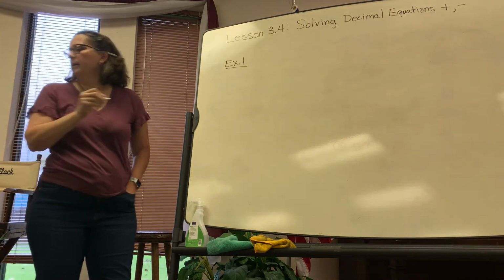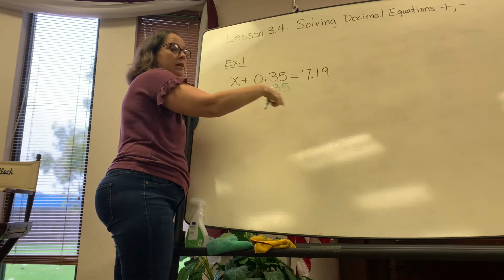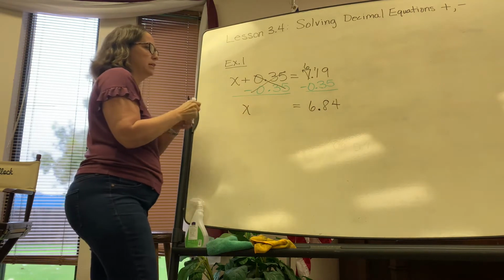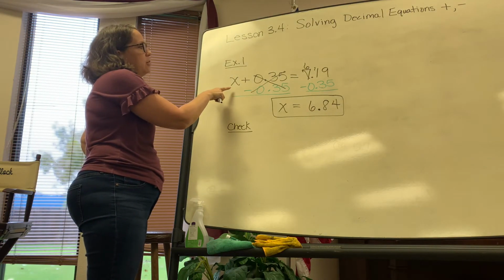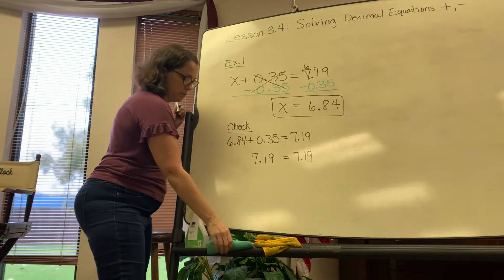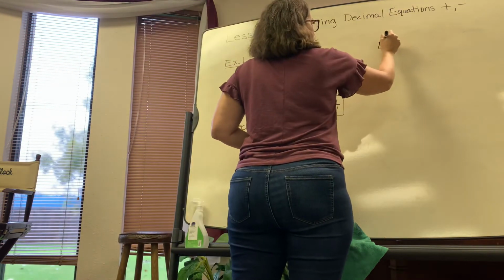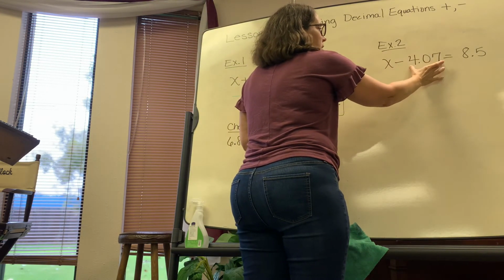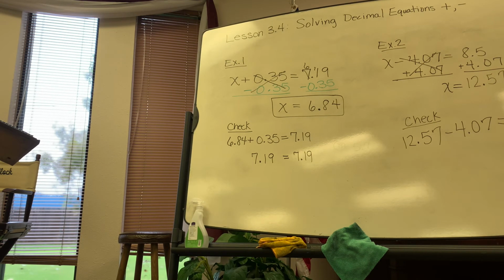Lesson 3.4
Solving Decimal Equations:Using Addition and Subtraction